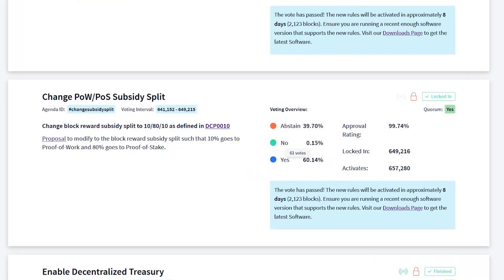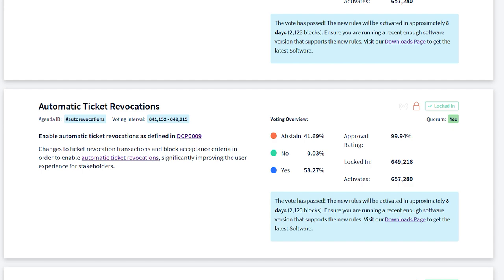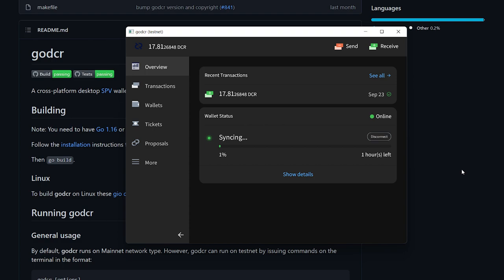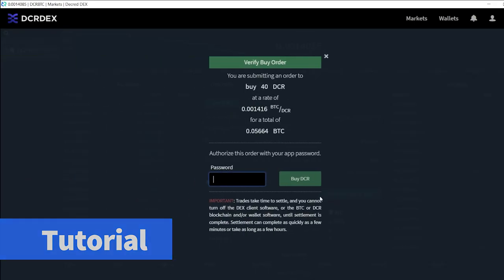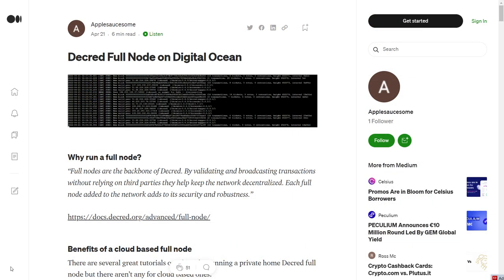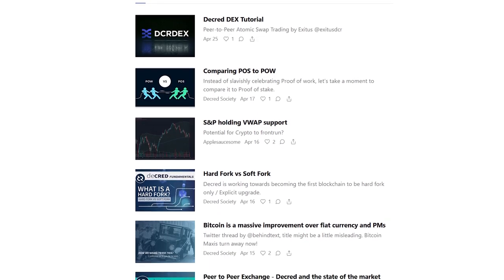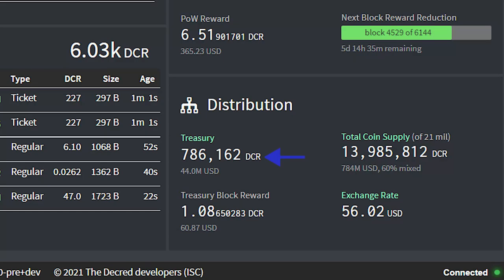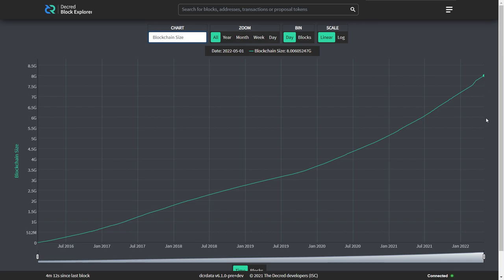Decred Monthly Recap - 2.66x Increase in Staking Rewards, Dev Updates, Big Hard-Fork Inbound!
0:00 - Intro
0:07 - Voting Concluded
0:26 - PoW/PoS Subsidy Change
1:39 - Other Consensus Changes
2:15 - Development Updates
3:49 - DCRDEX Updates
4:52 - DCRDEX Tutorial
6:01 - P2P Coinshuffle++
6:10 - DCR on Binance Top 10 Privacy
6:15 - Decred Decentralized Many Utilities
6:33 - Decred Full Node Tutorial
6:54 - Bug Bounty Program
7:20 - Politeia
7:34 - Thorchain Integration
7:43 - State of the Market Livestream
8:27 - decredsociety.com New Website
8:42 - New Decred Society Videos
10:55 - Decred Network Stats
11:46 - Outro

Decred is an autonomous digital currency. With a hybrid consensus system, it is built to be a decentralized, sustainable, and self-ruling currency where stakeholders make the rules.